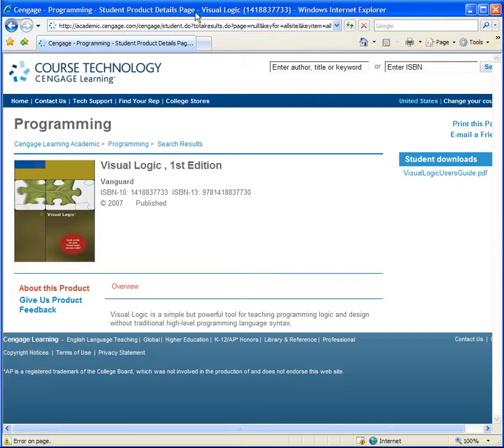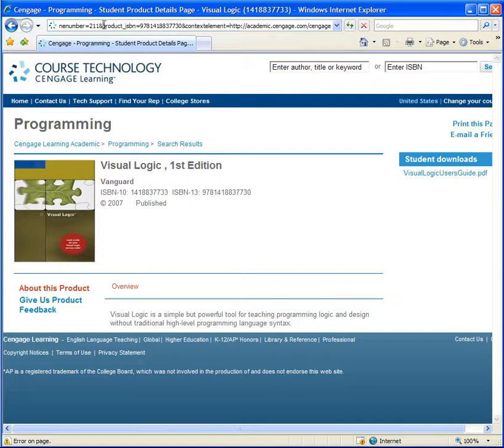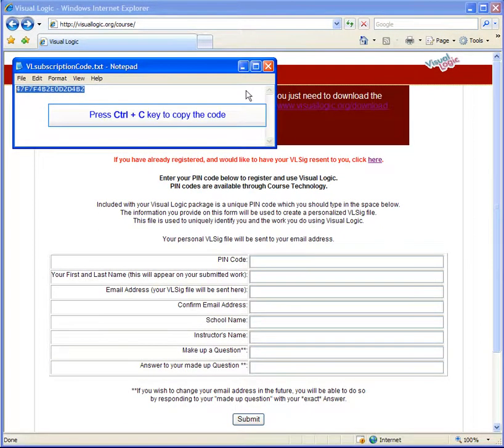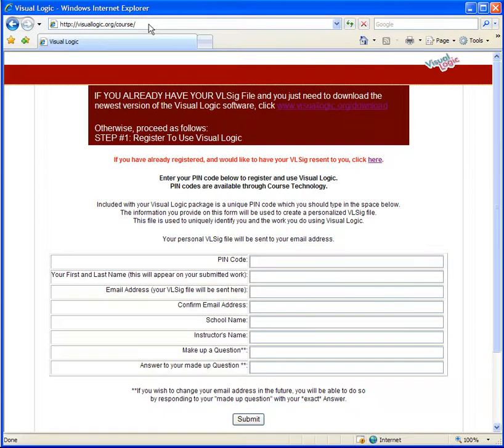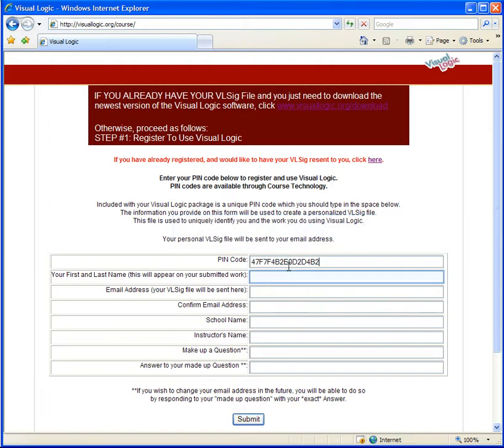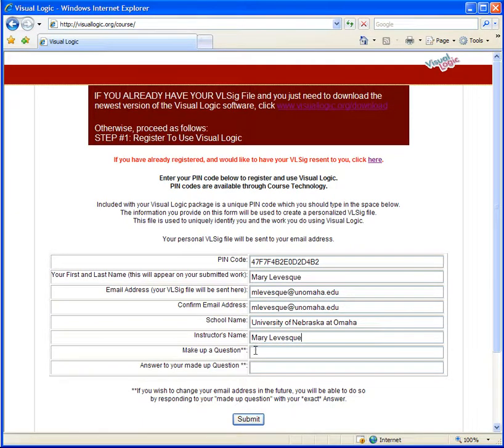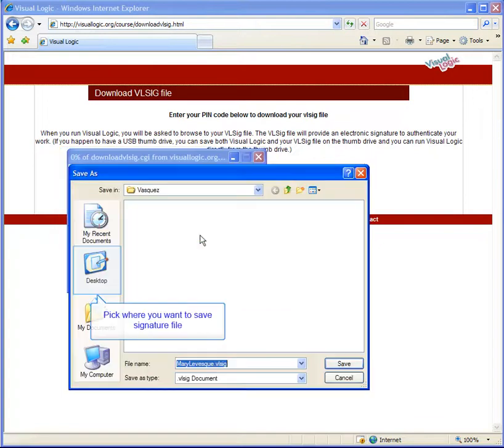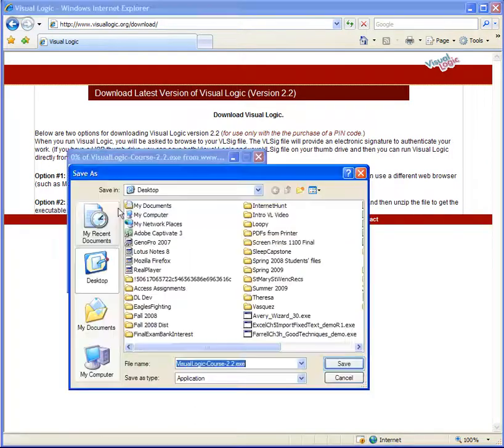ObtainingSigFileAndSoftware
CIST 1100 Obtaining Visual Logic Software 1